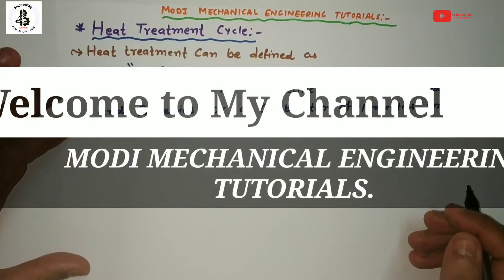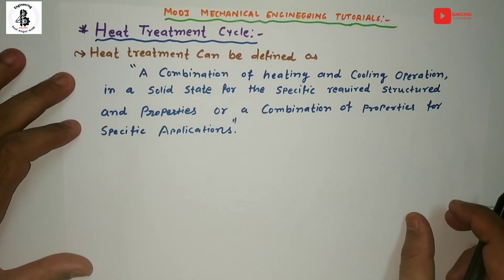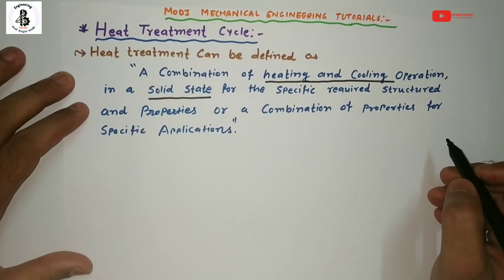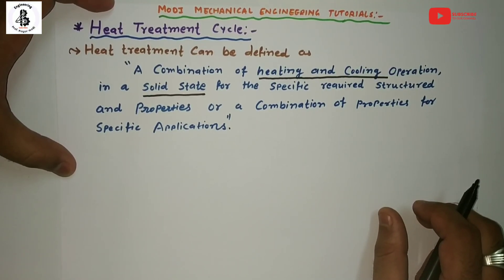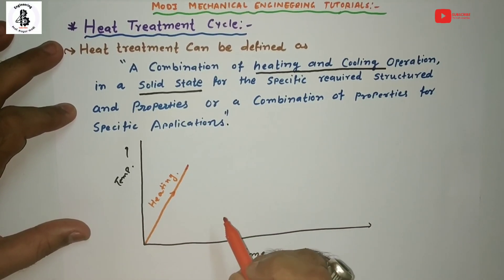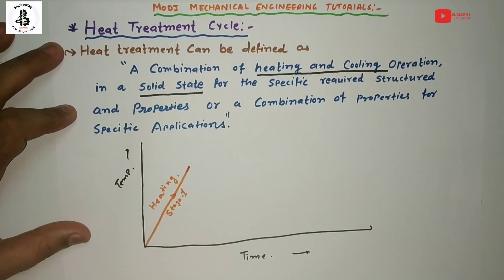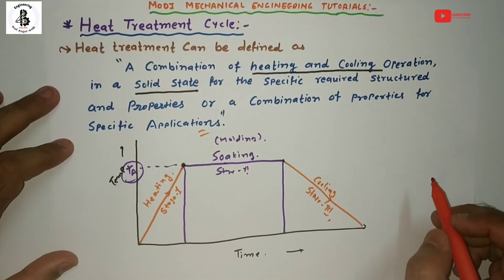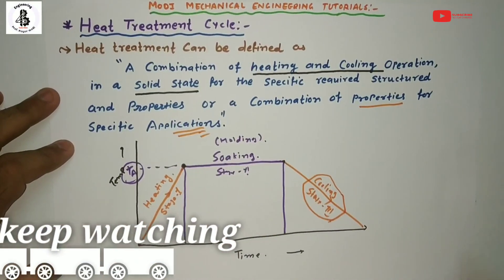Heat Treatment Process of steels | Basic Heat treatment Cycle